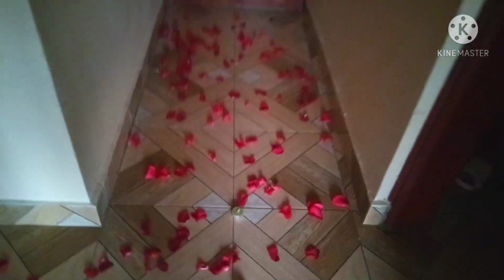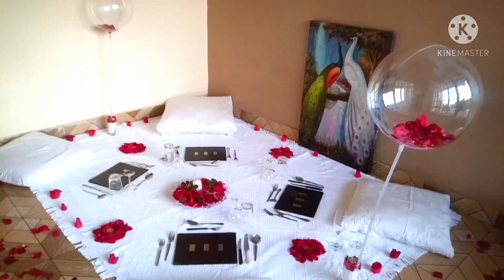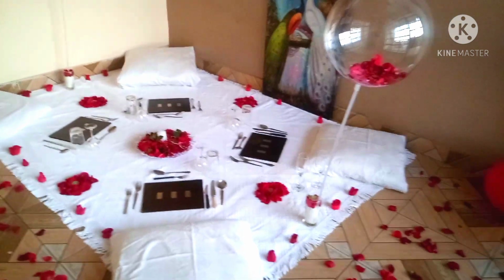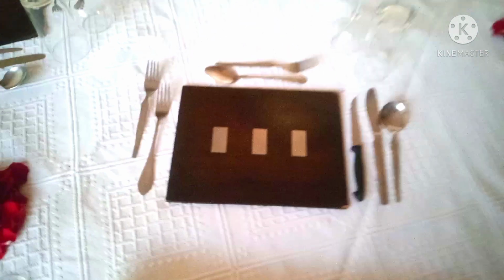MINI VALENTINE AT HOME.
Anything is possible at home, with very minimal expense.
If you would like to do surprises and you need a five star butler service at affordable rates kindly reach out to me through my IG ursulabakhita_ouma I will hook you up to the best.